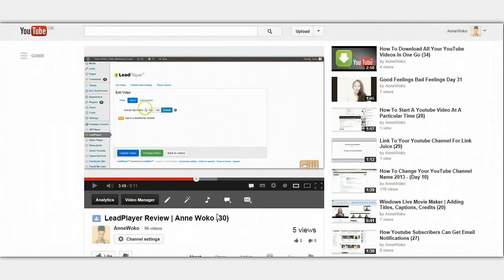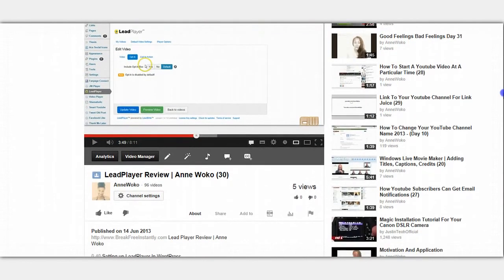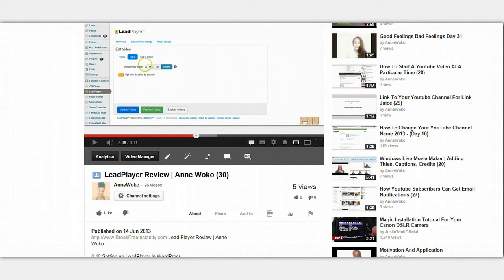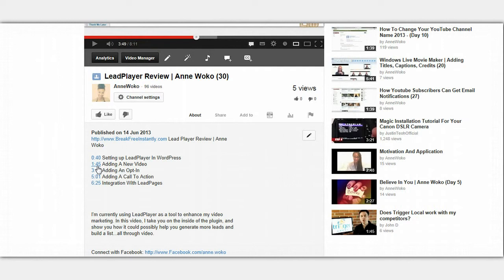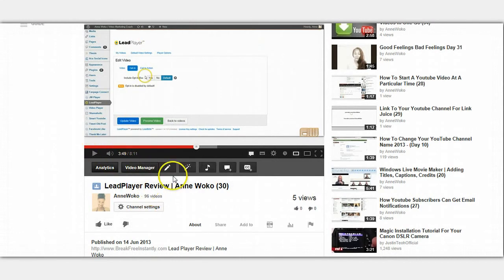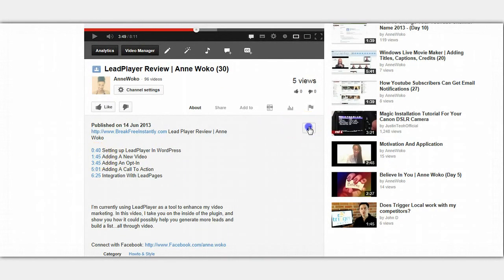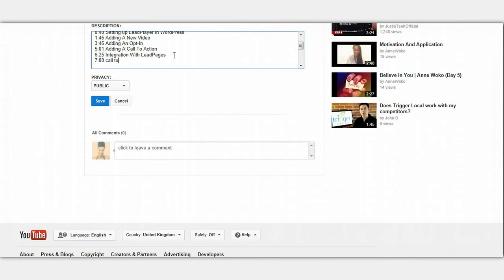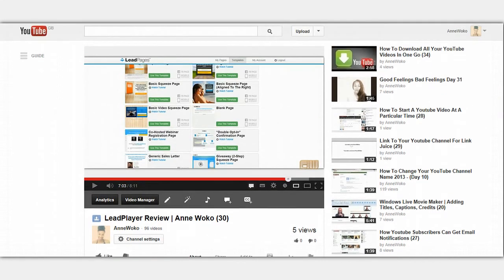Time Stamp Video Tutorial | Add Time Stamps to the Description of Your Video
Time stamp video tutorial - In this video I explain how to add timestamps to your youtube video. This enables people to skip to a particular part of the video...a part which interests them...so they don't need to go and watch the whole youtube video. Instead they can use the timestamp to take them to that part of the video. you can always get a transcription of your video, then add it to the description with a timestamp. and their you have a timestamp video.

0:15 Why Time stamps are important
0:32 How Time stamps help viewers watch a video
1:00 How to add Time stamps